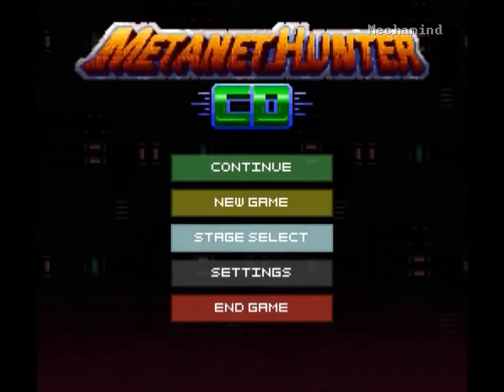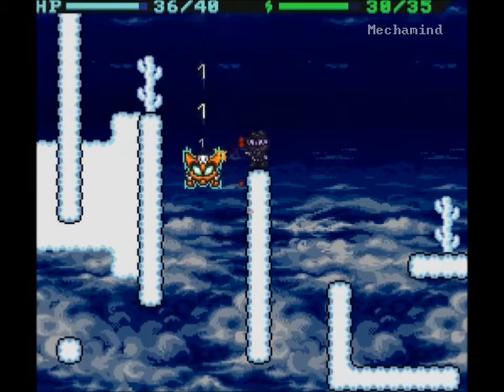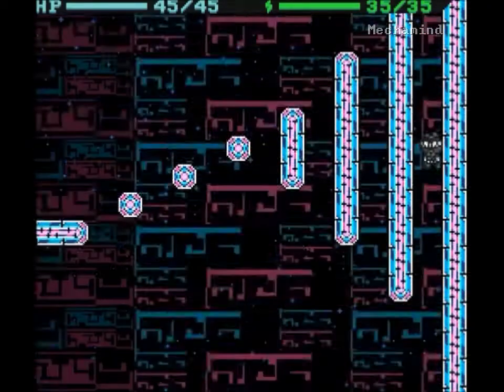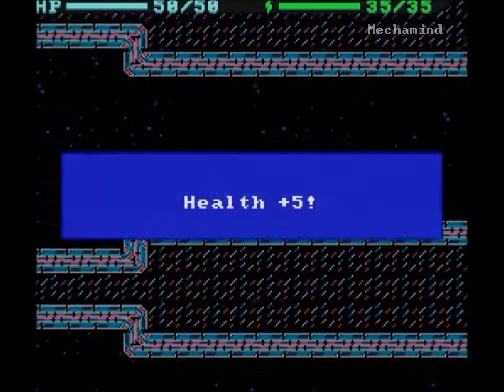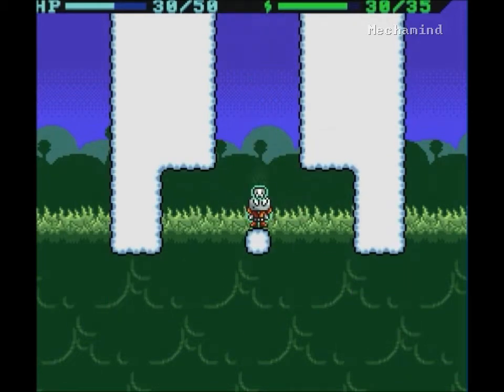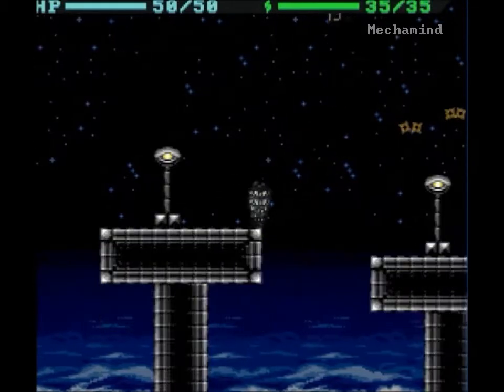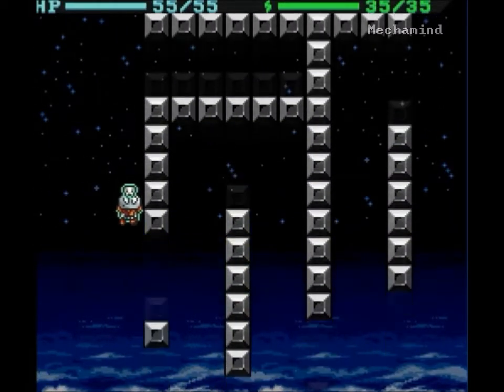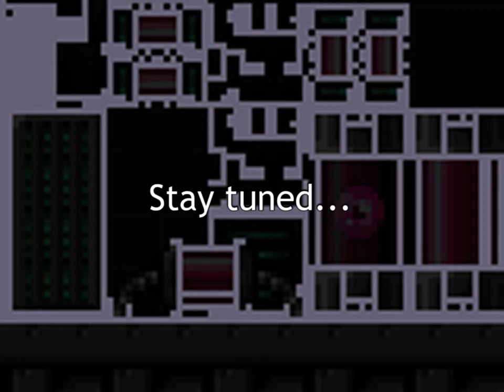Let's Play Metanet Hunter CD [Part 08]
A few more of the secrets that I should have been able to find much earlier.

Also on forums as Mechamind (Mario gaming and some other sites)